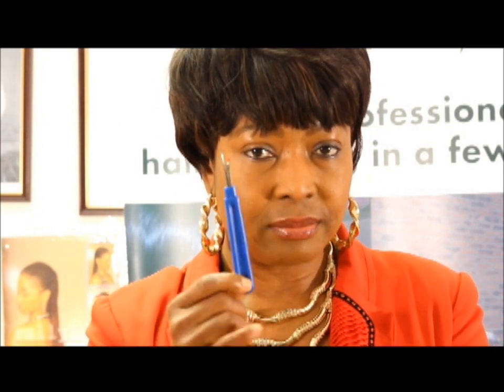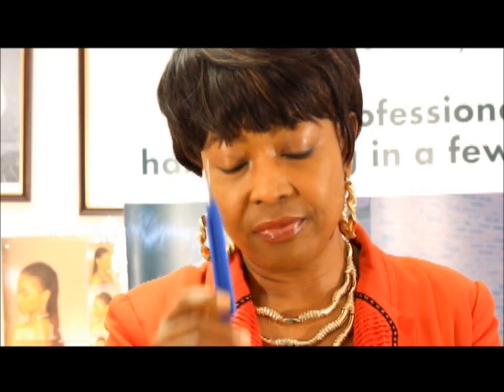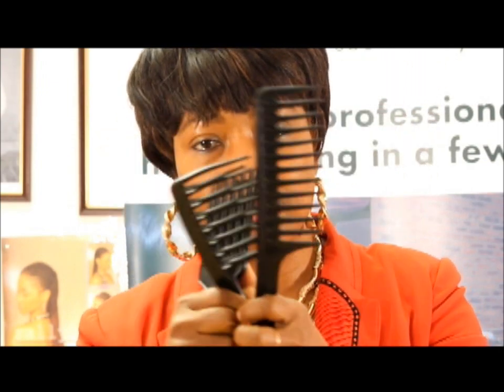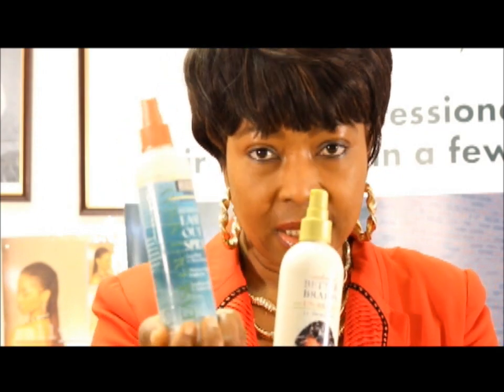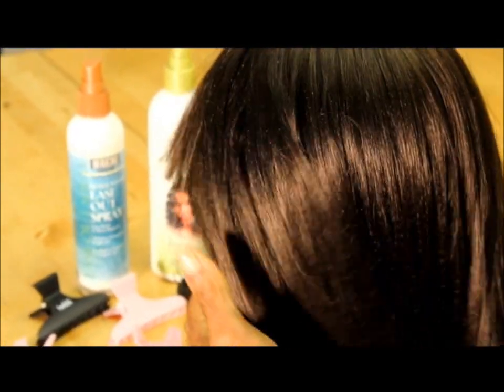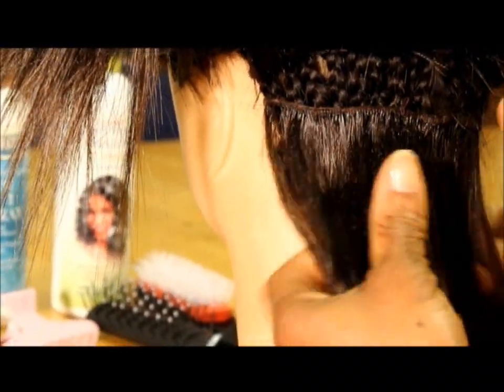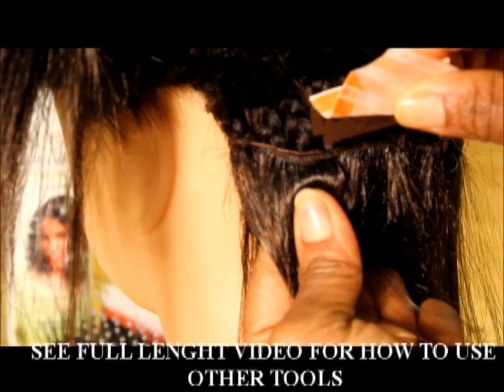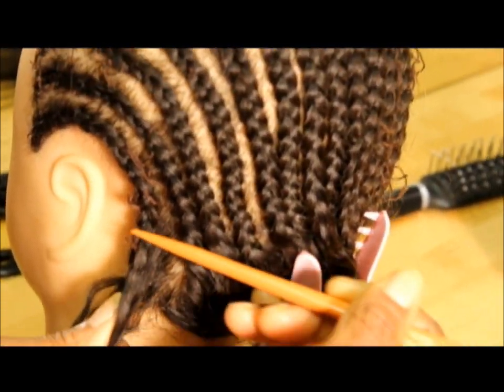PROFESSIONAL TAKE OUT WEAVES WITHOUT DAMAGE - A SHORT TEASER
Instructional DVD on how to take out weaves without causing hair damage.